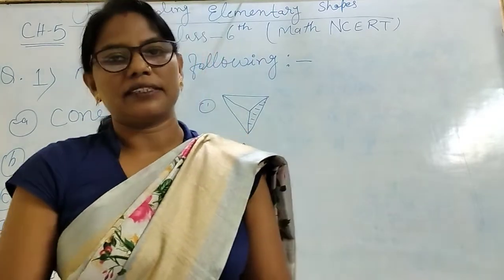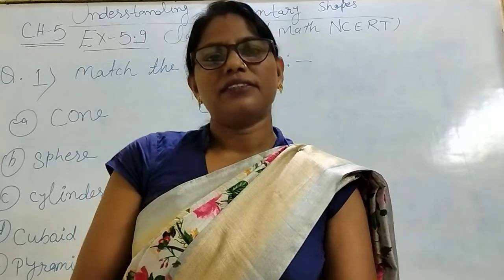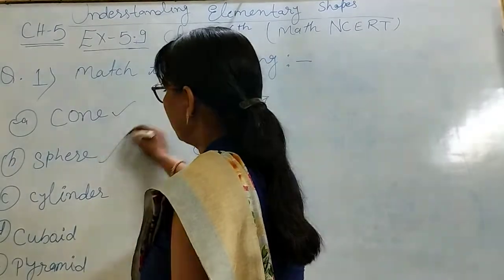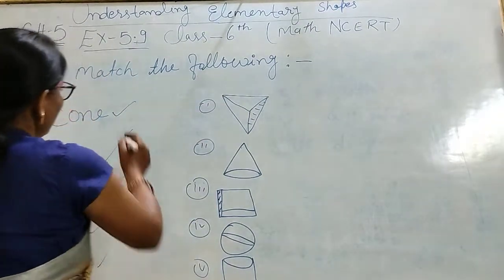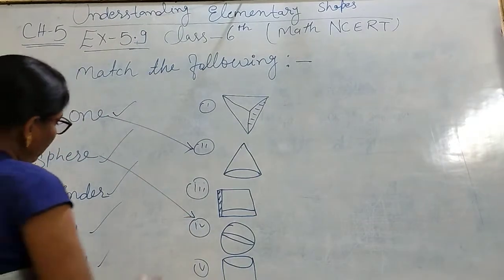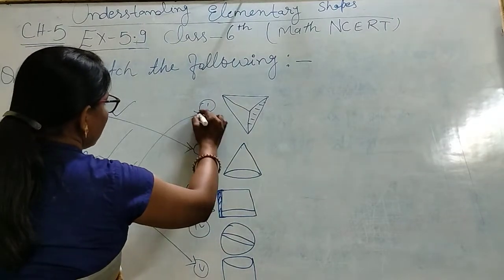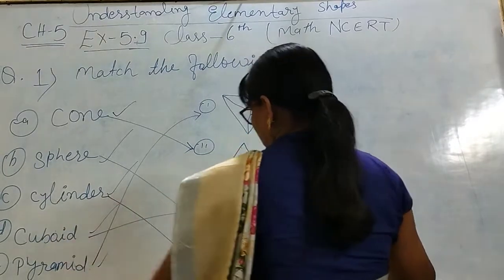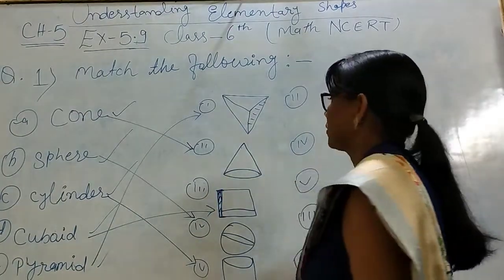NCERT Math class 6th, Ex-5.9 Question no. / Understanding Elementary Shapes by S. Ma'am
This chapter mostly deals with the measuring of line segments, about angles and its types, about triangles and their classifications, polygons, quadrilaterals, and solid shapes. All these topics are explained in detail below.

Measuring Line Segments

A ruler or a divider is generally used to find the lengths of line segments. The length of a line segment can be defined as the distance between its endpoints.